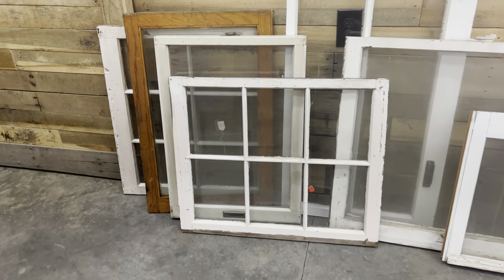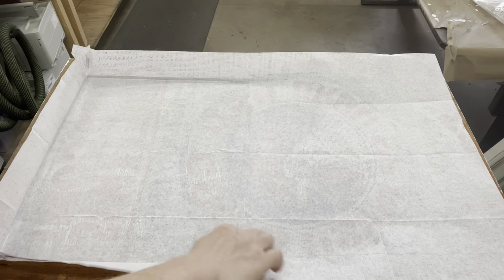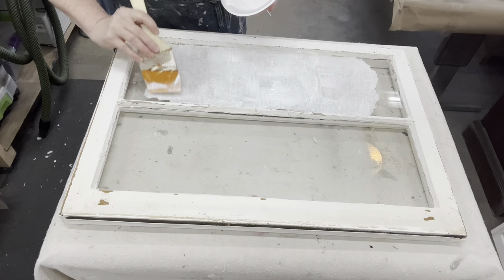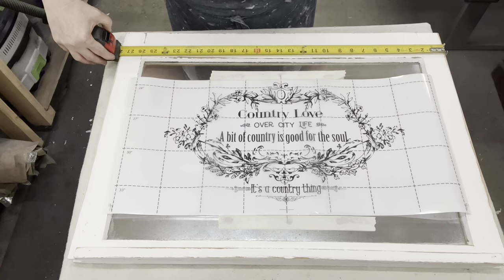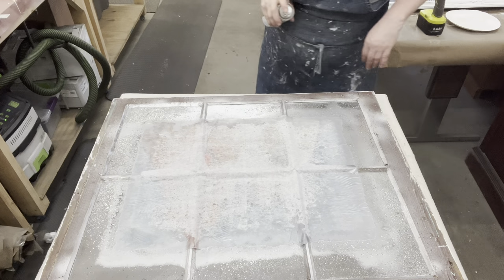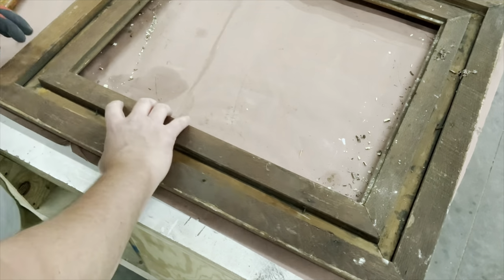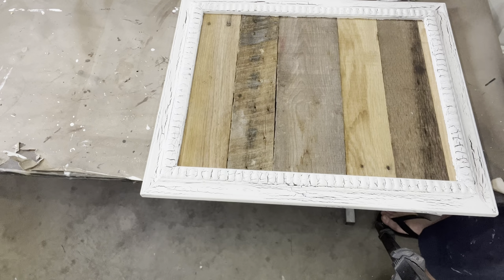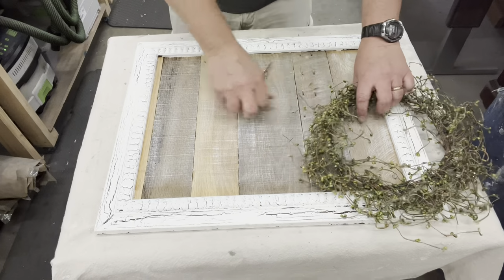Dumpster Diving | Windows l Frames | Ideas | Repurposing Trash to Treasure | DIY | Home Decor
We've been doing some dumpster diving, picking up trash on the side of the road to fin our next project pieces. Old windows, beat up frames. Hope you all enjoy a amazing trash to treasure transformation.

eBay store

*GingerChickRehab Apparel
New Store

*Amazon  Associates Store *
Crescent 7-1/4" End Cutting Nipper
Ryobi One+ 18v Cordless Brad Nailer
Ryobi Glue Gun P305 with Charger & Lithium-ion battery P163 18-Volt ONE+ 2.0 Ah battery and charger
Gorilla Glue 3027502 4 in. High Temprature Glue Sticks,

Decoupage Paper and Much More !!

Hobby Lobby
Vine Wreath Wood Shape